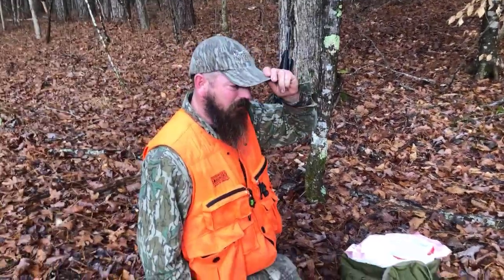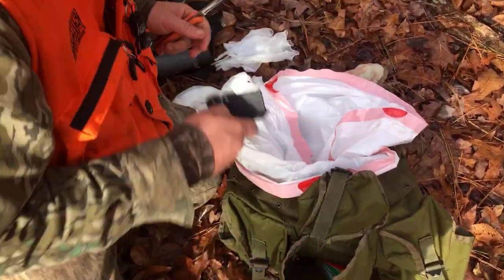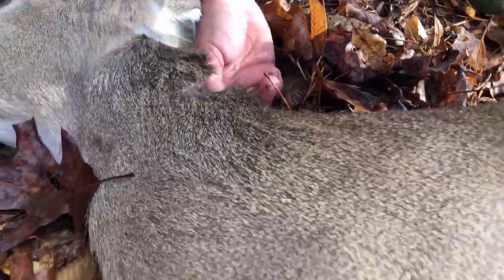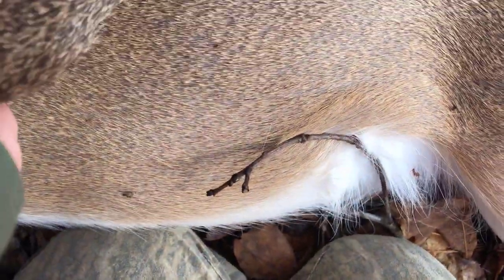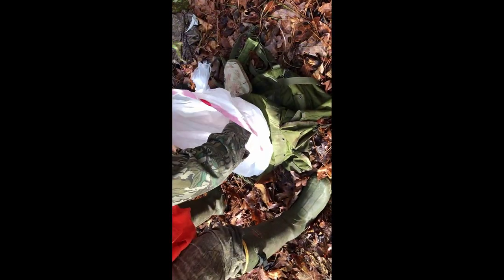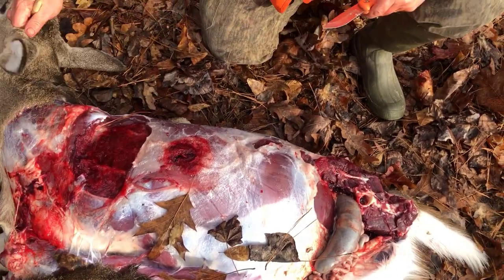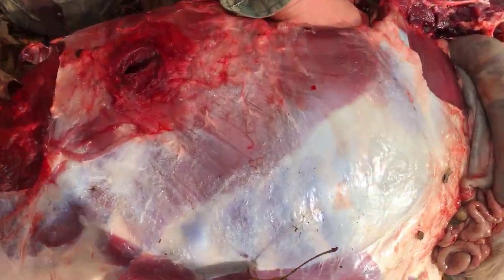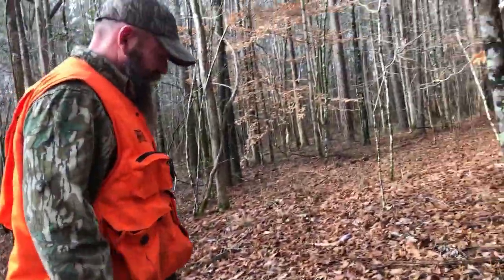How to Field Quarter A Whitetail Deer